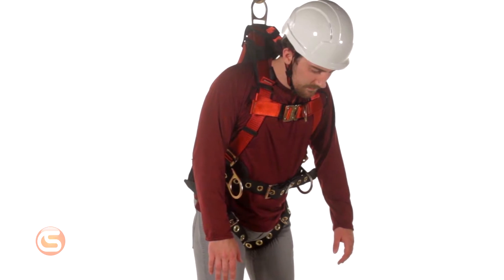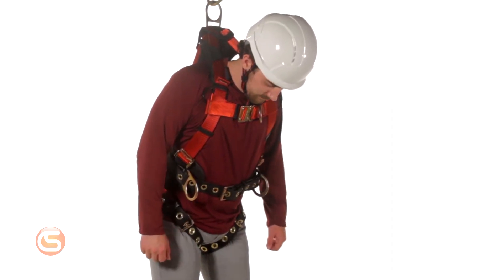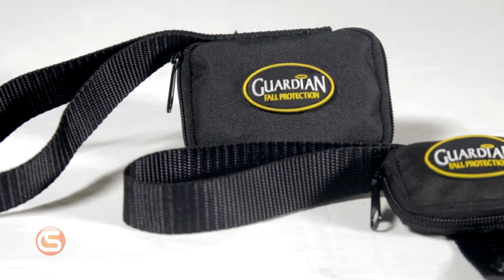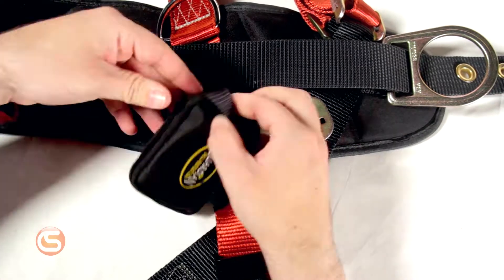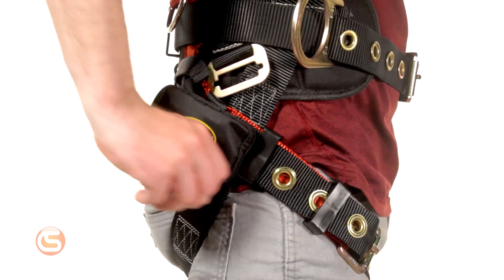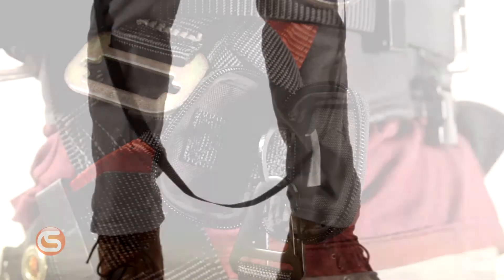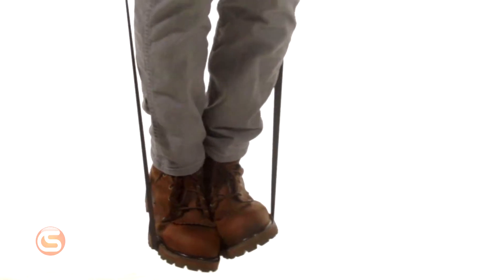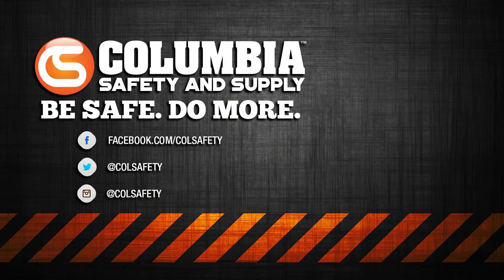Guardian Fall Protection Suspension Trauma Straps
Suspension trauma is a serious threat in the event of a fall. It occurs when the leg straps of the harness cut off blood circulation and can lead to serious injury or even death. With these straps, a fallen worker can take the pressure off of the leg straps while awaiting rescue. Learn more in this video.